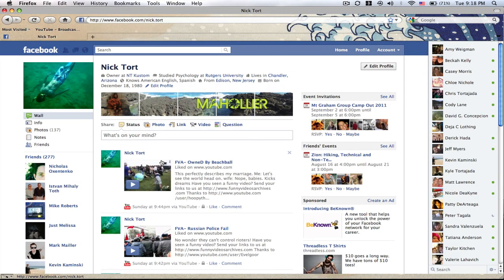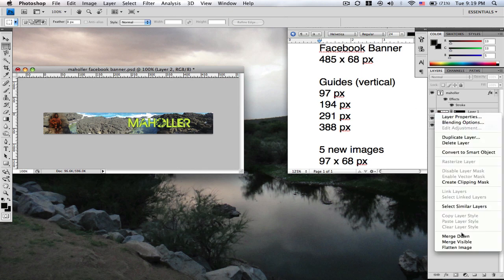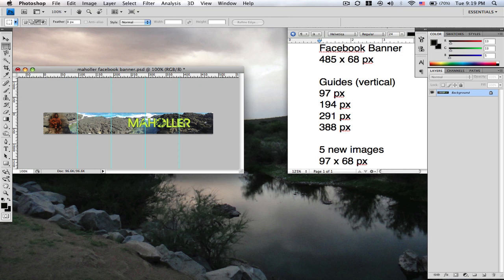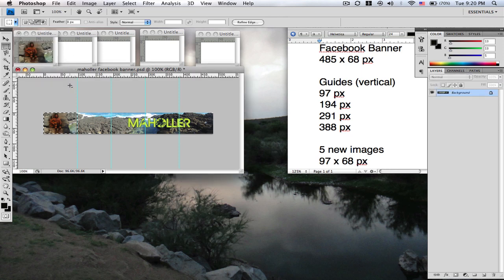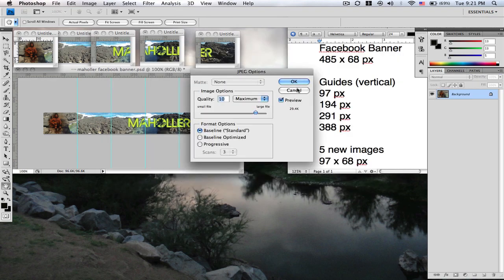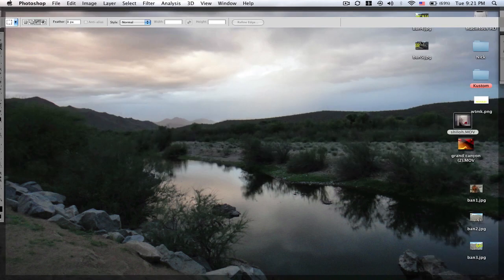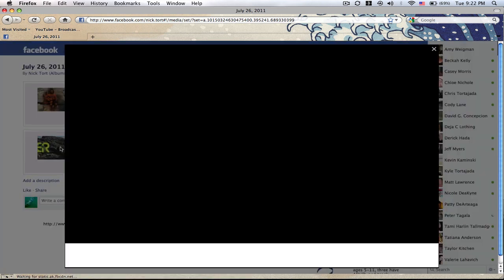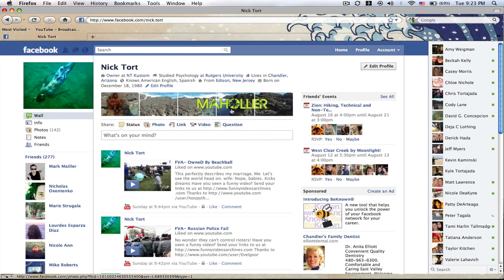Custom Facebook Banner Tutorial - Simple Version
This is a quick and easy video tutorial showing you how to create your own personal, custom facebook banner on your main profile page. It's really simple, fun and easy!

Here's the main points:

Dimensions:
Facebook Banner -- 485 x 68 px
4 Vertical Guides @ these intervals (97 px, 194 px, 291 px, 388 px)
5 Small New Images for upload -- 97 x 68 px

1. Create Banner
2. Merge Visible so that your art is 1 layer
3. Add the 4 New Guides
4. Create 5 new files (97 x 68 px)
5. Using marquee selector tool, select each slice, CTRL+C (copy) and CTRL+V (paste) each section to one of the 5 new images.
6. Save all as JPEG.
7. Upload to Facebook.
8. Tag yourself in each pictures STARTING WITH THE LAST IMAGE IN THE BANNER. Facebook works in reverse order when showing the banner according to tagging.

Doneski. The video should clear any questions up, but if you have any other questions, post them to the youtube page, and I will answer them all.